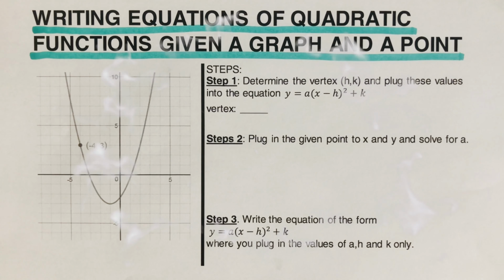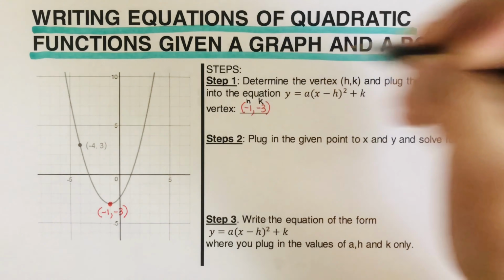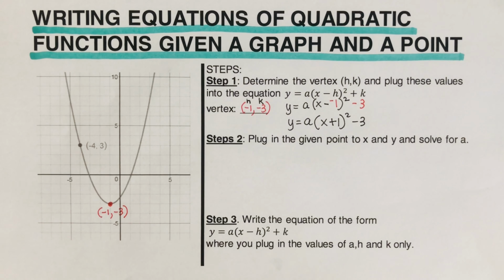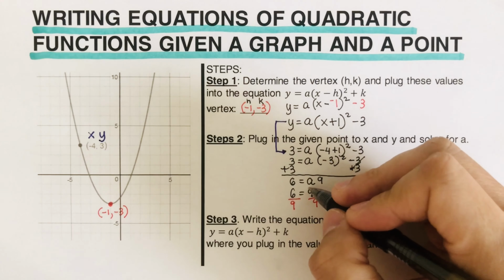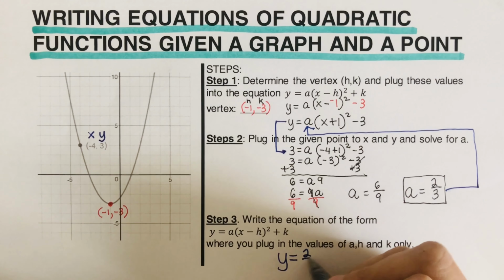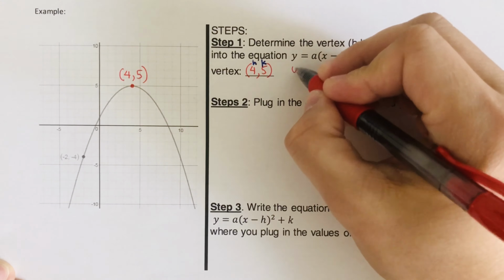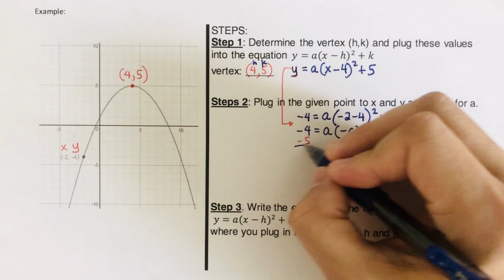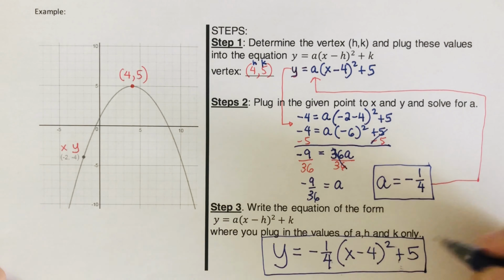How to Write Equation of Quadratic Function Given a Graph and a Point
This video will show how to write an equation of quadratic function when the graph and a point is given